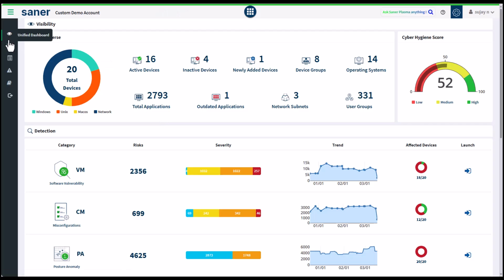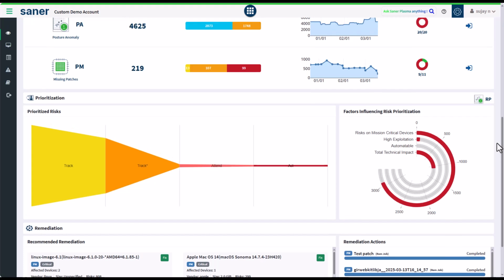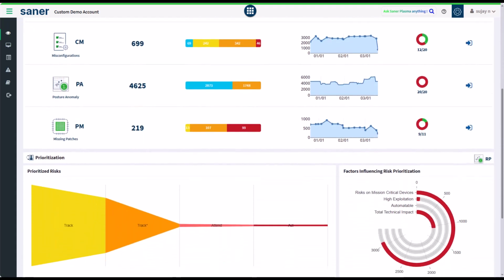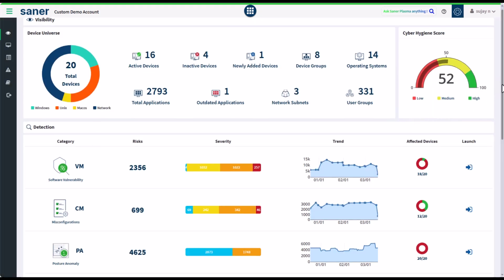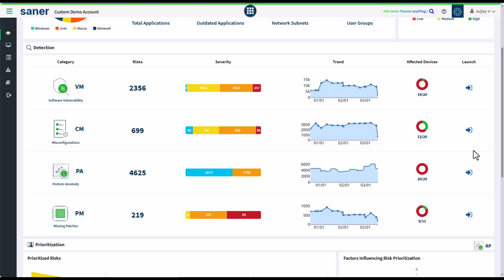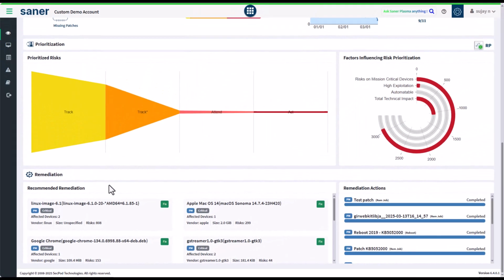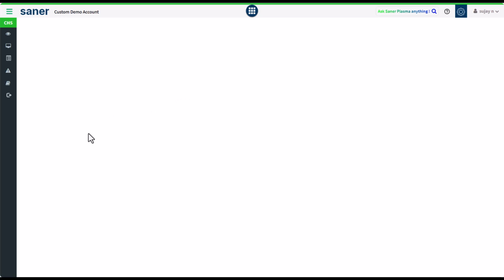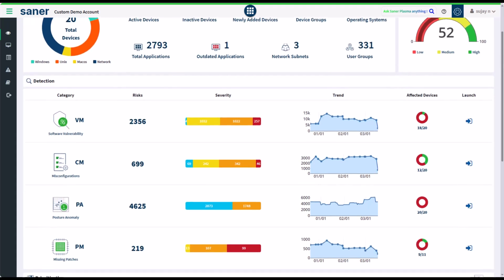Saner Unified Dashboard